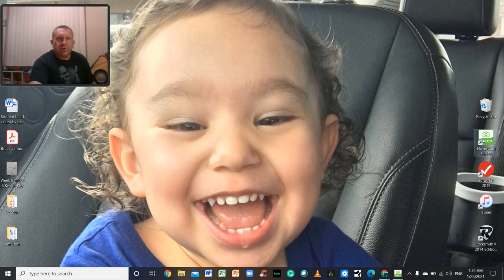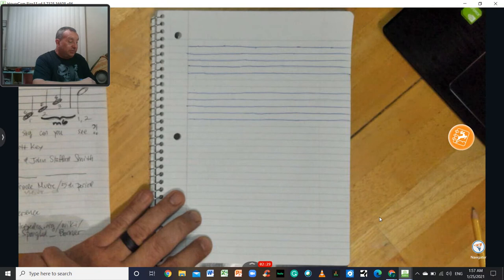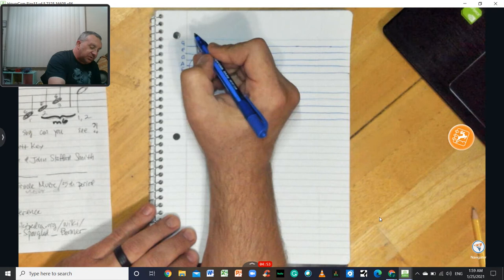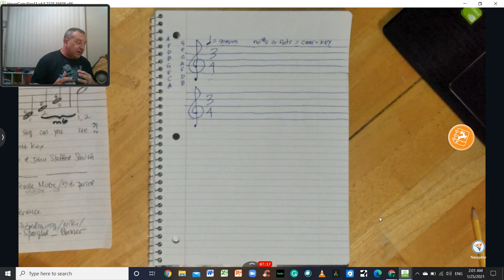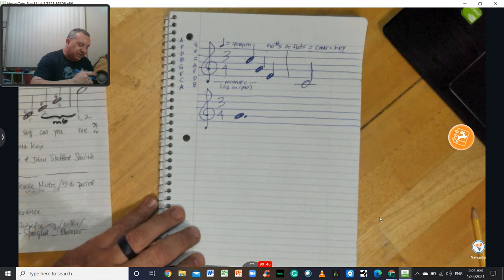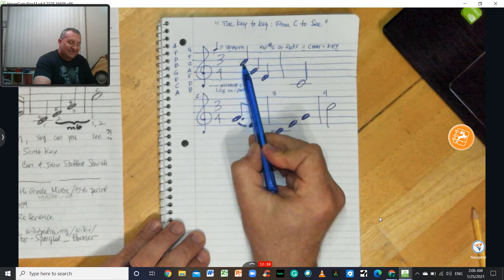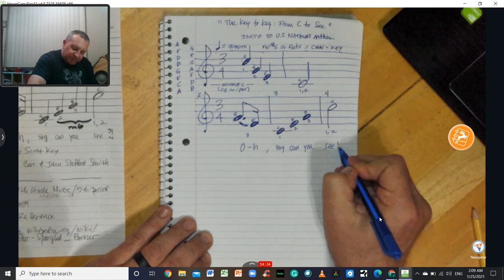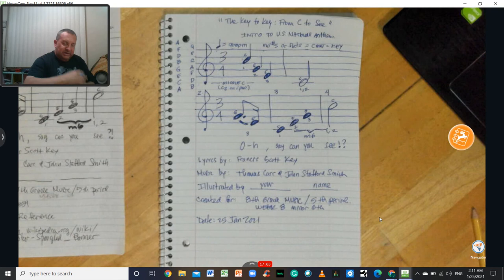T2 Week 8 How to Art Anthem minor 6th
This is an asynchronous lecture, identical to direct instruction, for trimester two, week8 art on the intro to the Star Spangled Banner, with some emphasis on the minor 6th interval: E3 to C4.